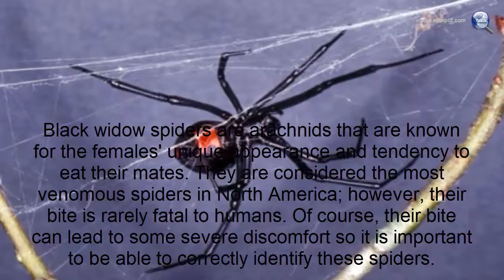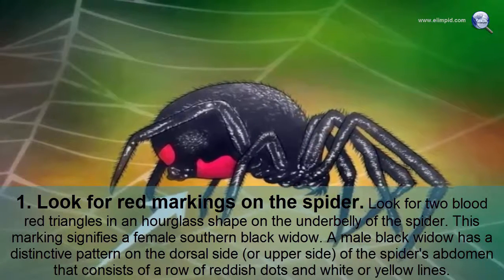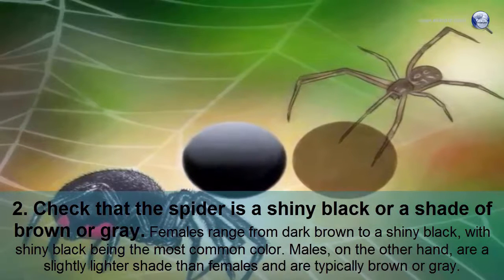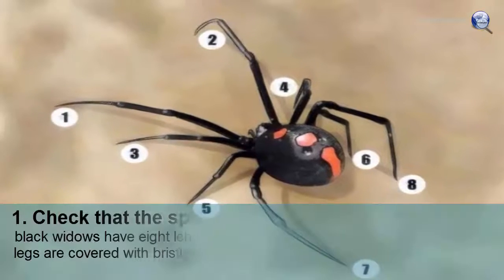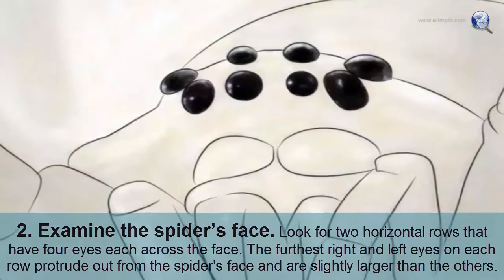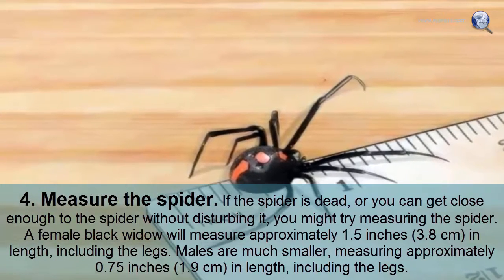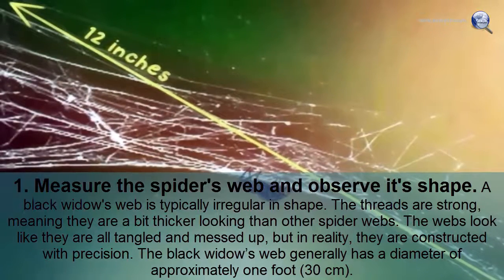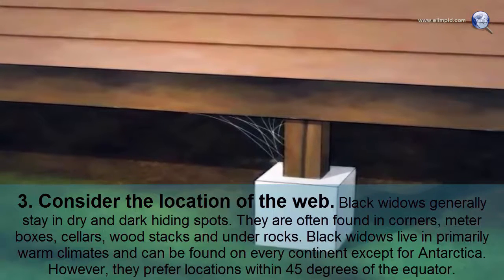How to Recognize Black Widow Spider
Black widow spiders are female spiders and they eat their mates. They are mostly found in North America. Their bite is very uncomfortable for humans.

For this reason you should identify a black widow spider. We have three ways to identify them by:

1. Coloring and markings ( red markings on the black widow spider and shape of the abdomen),

2. Physical features ( eight legs, jaws and length of black widow spider, ), and

3. Analyzing black widow spider's web.